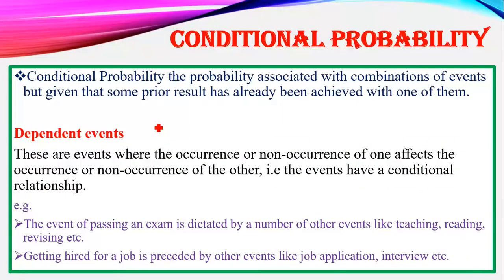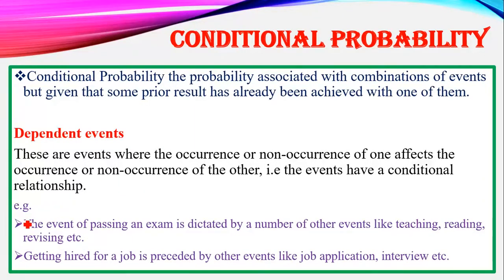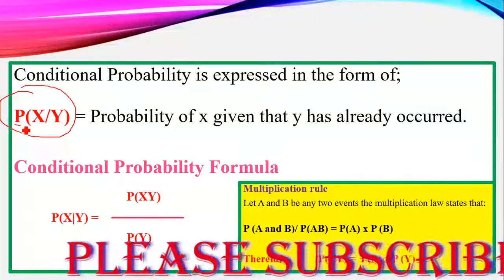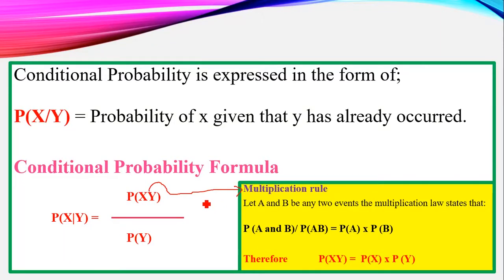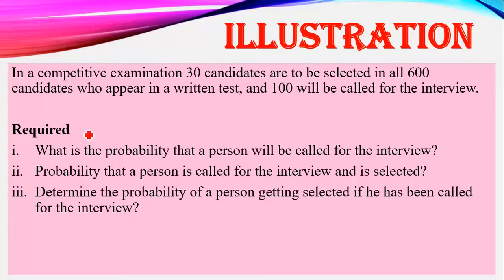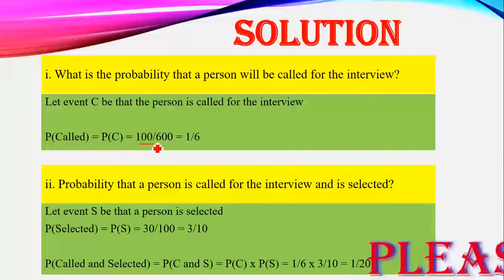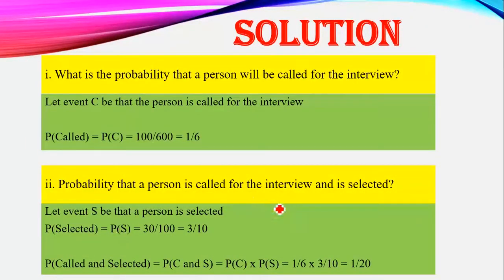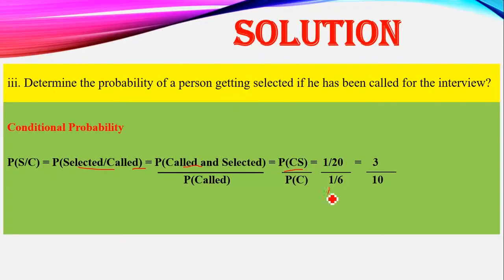Conditional Probability_Given that_Multiplication Rule_New 21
Conditional Probability

Probability of X given that Y has already occurred